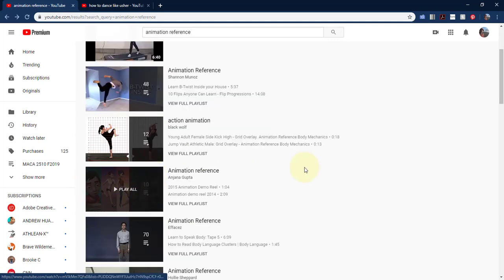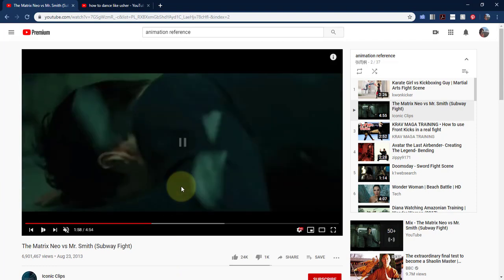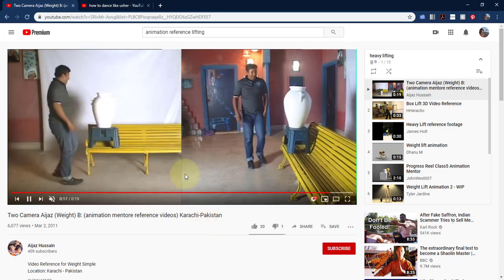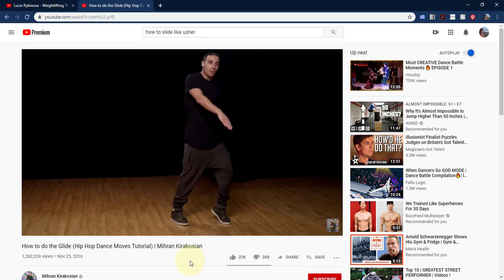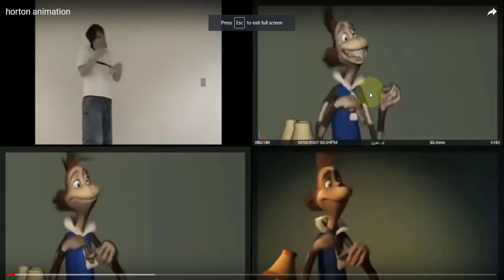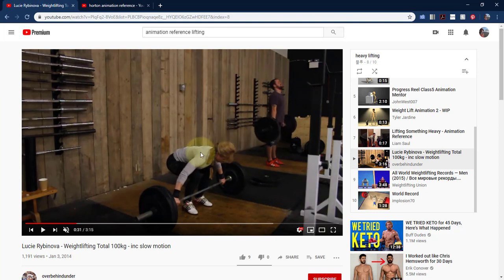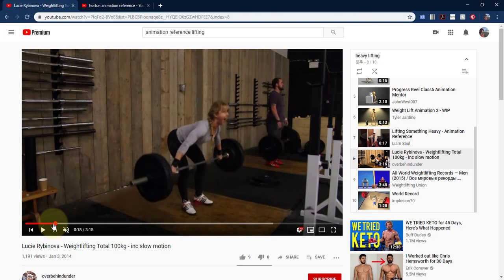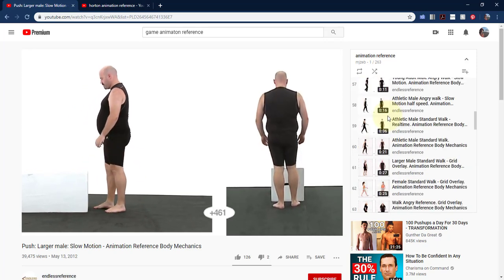2540 Character Animation Reference